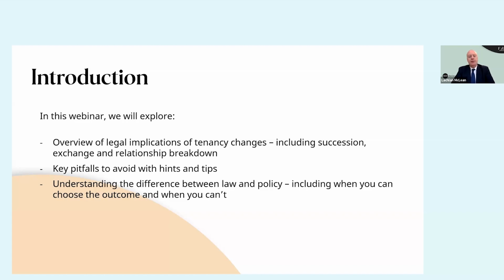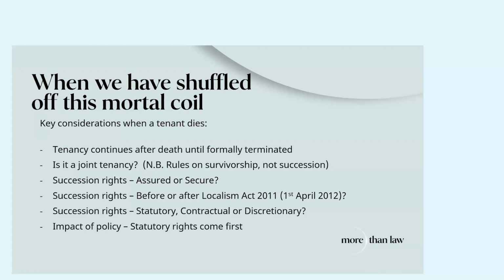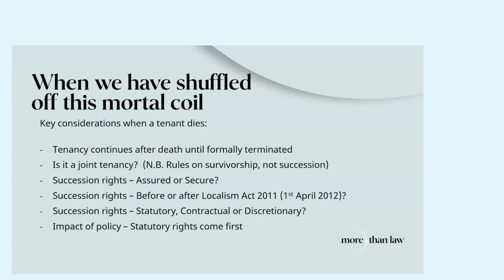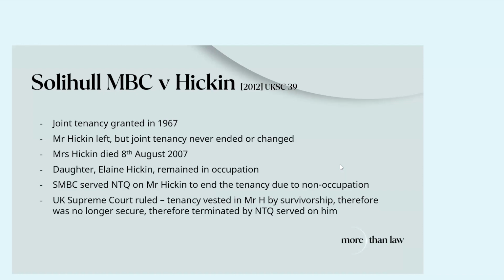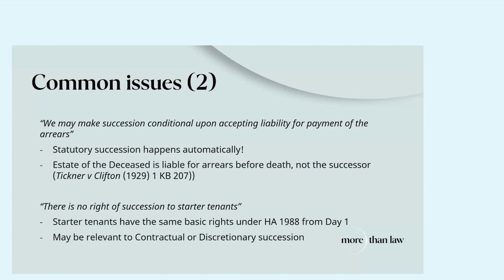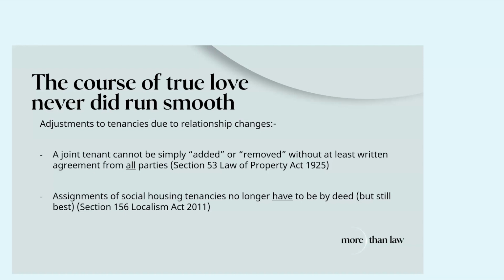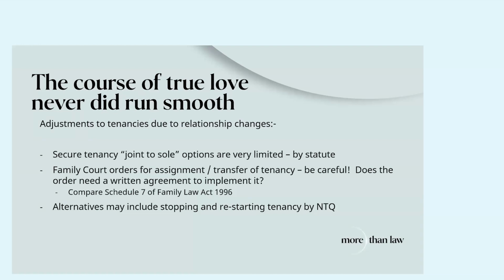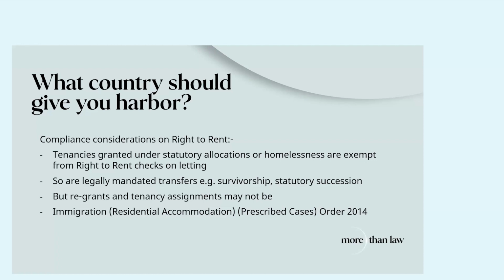How To…deal with tenancies and tenancy changes